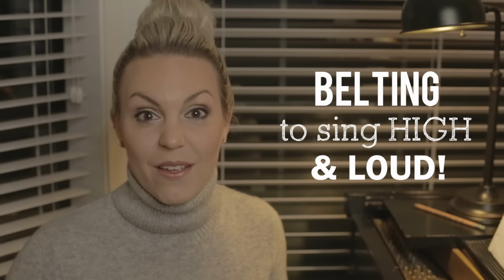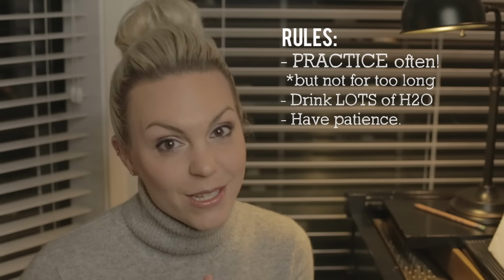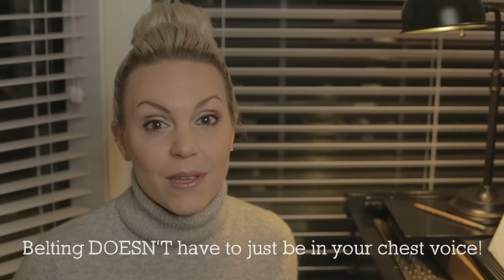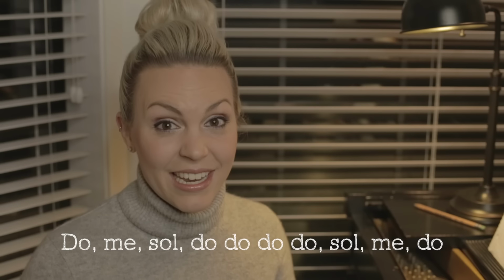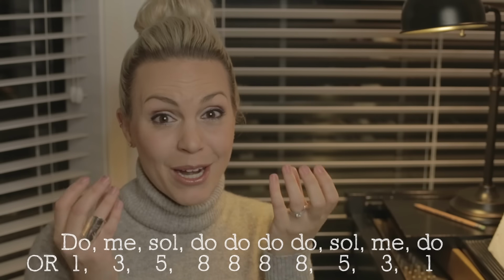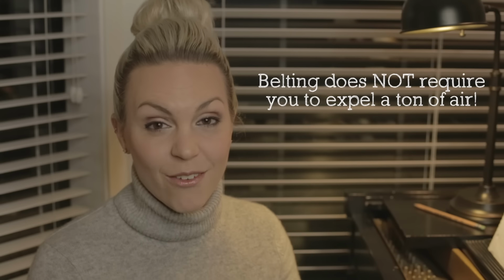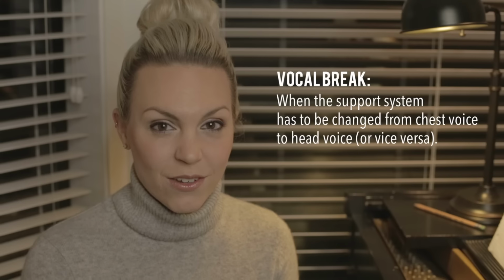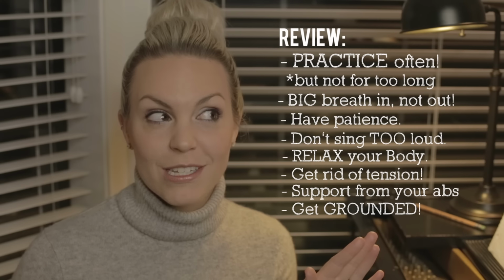How to Belt - Evynne Hollens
Tips on how to learn to belt!
How to Belt without strain!
Follow me on Periscope! @Evynne Hollens